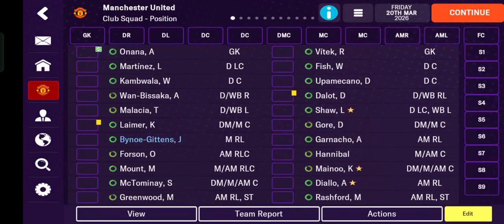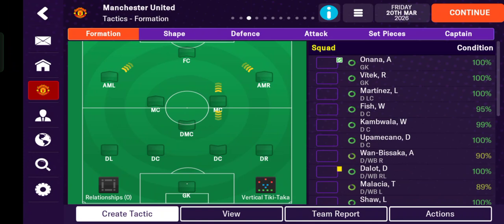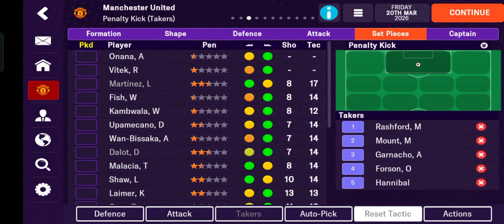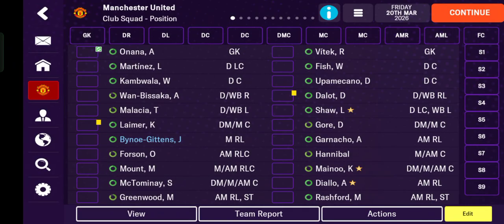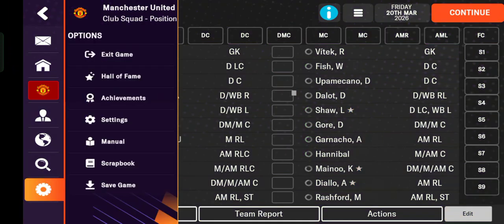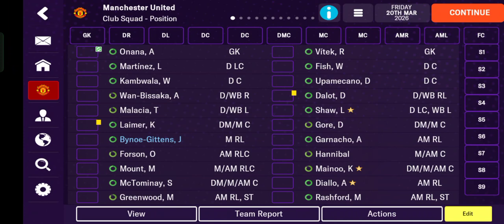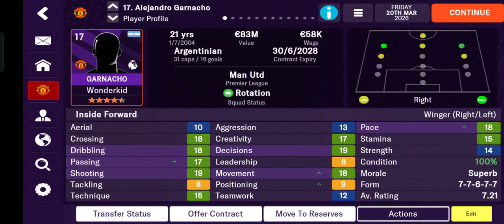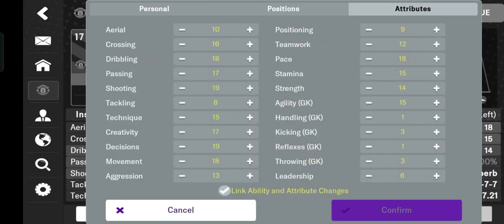👍 EASY STEPS: How to Edit Player's Attributes Using In-Game Editor in Football Manager Mobile 2024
How to Edit Player's Attributes Using In-Game Editor in Football Manager Mobile 2024.